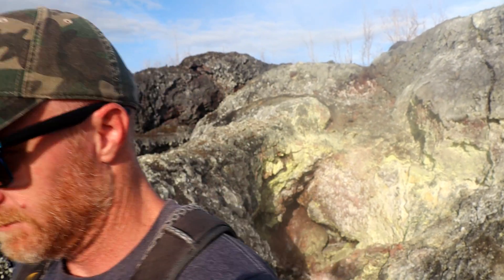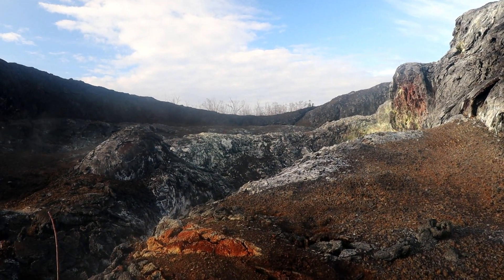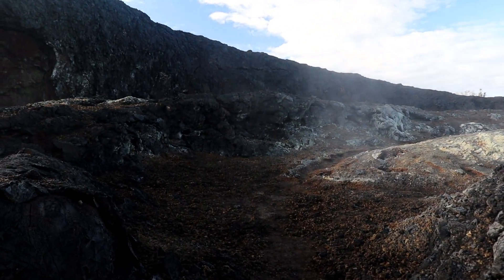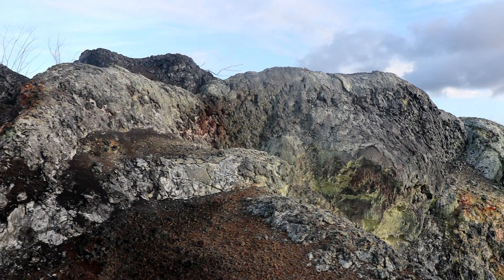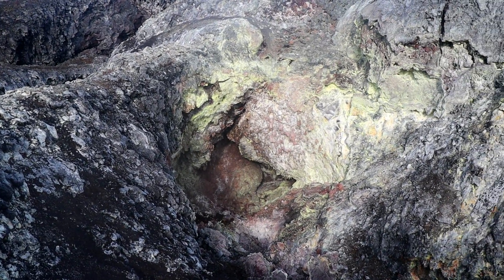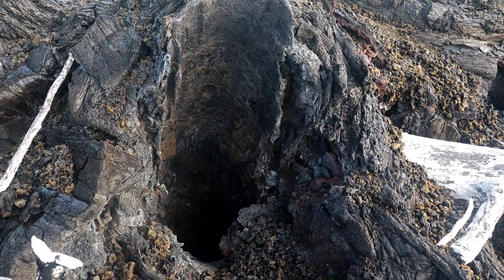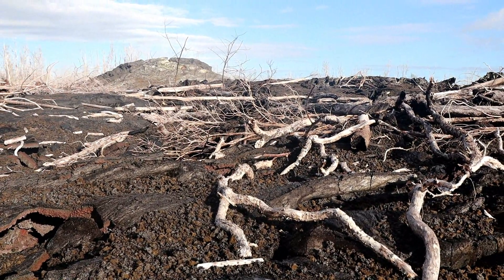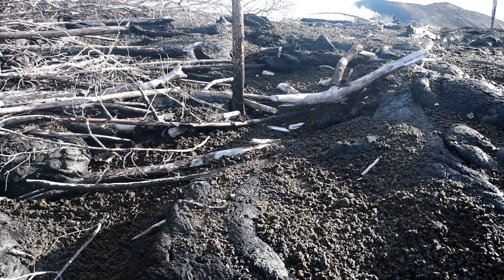Exploring Kilauea Lava Fissure 24 Leilani Estates Hawaii Volcano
In this video I explore the Leilani Estates Hawaii lava fissure 24 from the 2018 Kilauea eruption.

Camera used
Canon m50